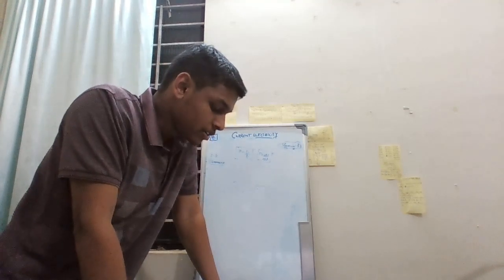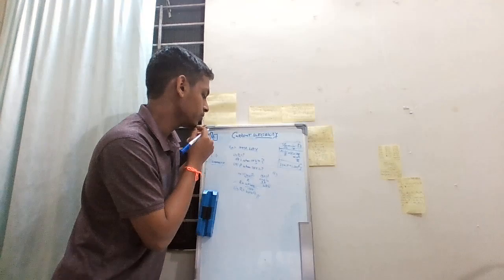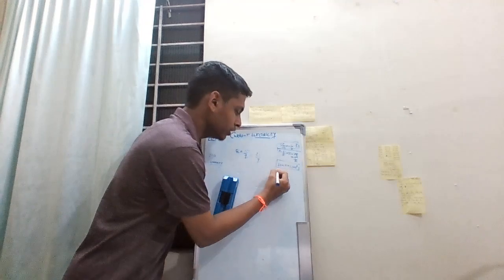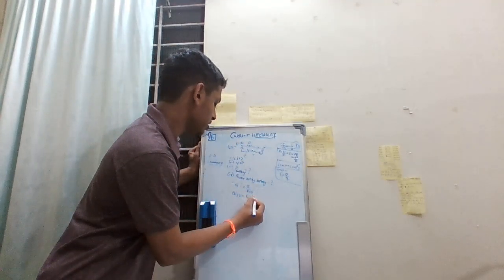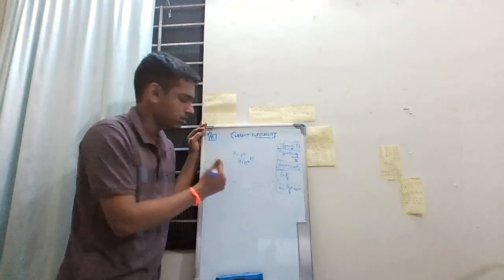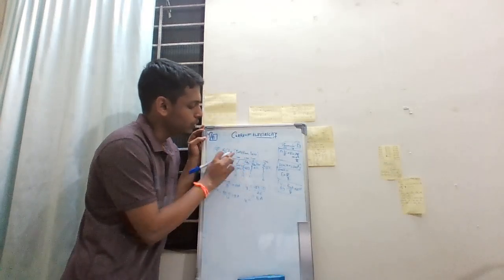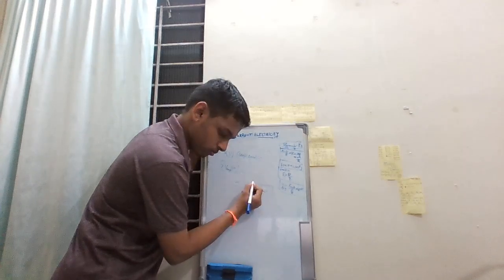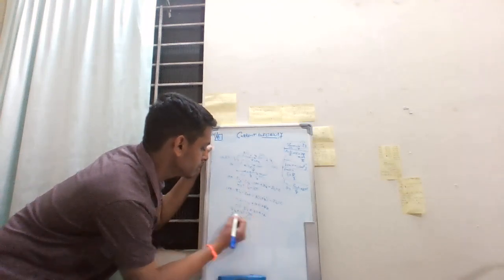Current L-4 summary